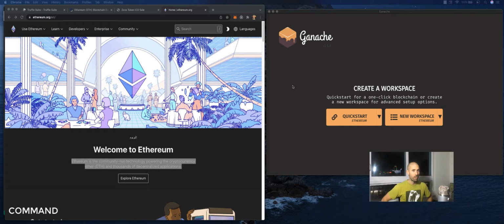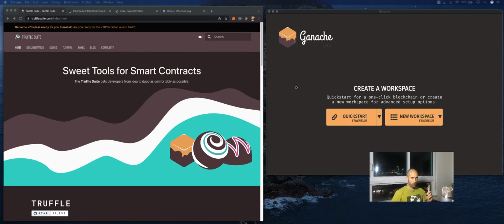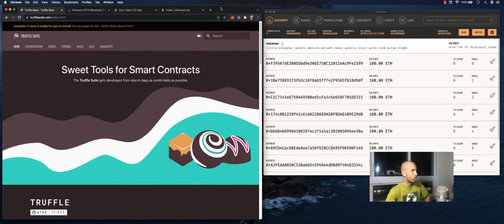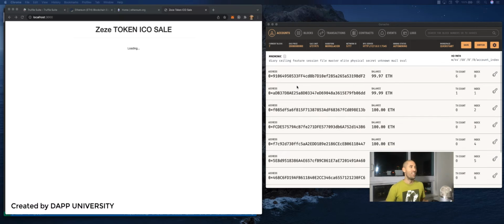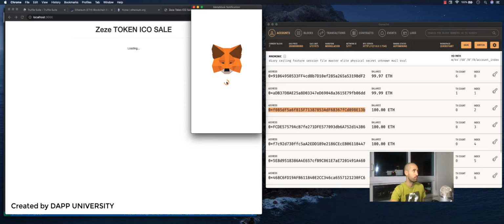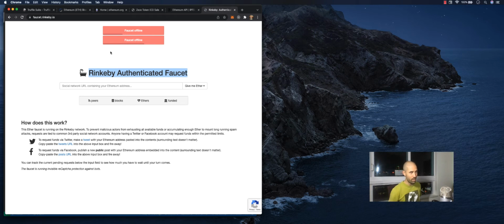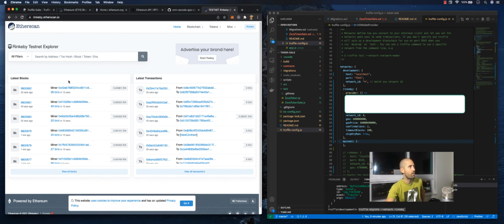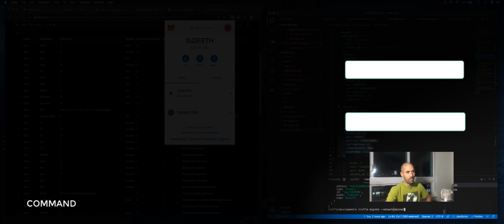Ethereum 101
Big shout out to Andreas Antonopoulos and Greg from Dapp University for providing the educational material that allowed me to arrive at my current level of understanding when it comes to Ethereum.

What other Software Engineering topics do you think I should look into next?

EXTRA INFORMATION...

Here is the ZEZE token smart contract address on the Ethereum Mainnet: 0x664d1166a035a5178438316D6dc37A2B6B55A524

I am selling Zeze token for $1/token. Accepting payments at this Ethereum address: 0x3b6d409461a39419ce5305DF972914bA45639317 in ETH or USD stablecoins.